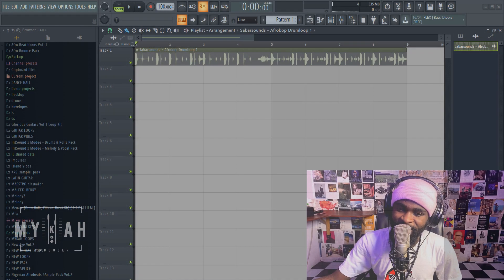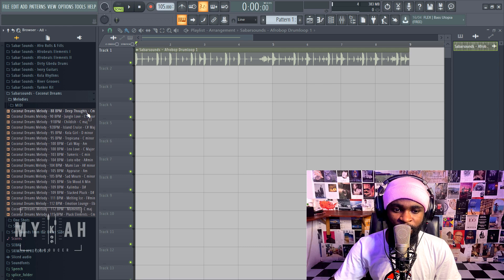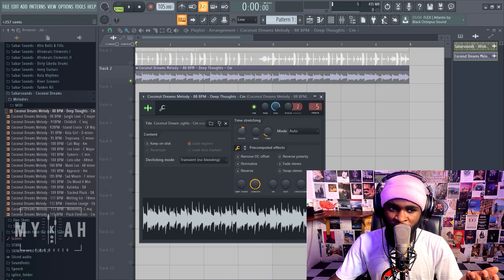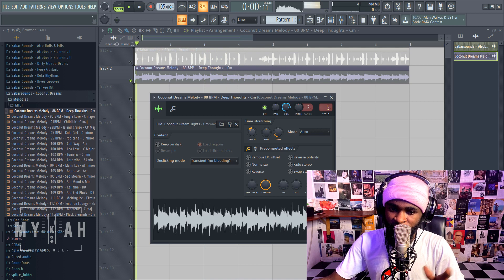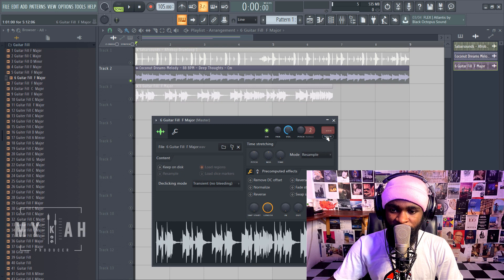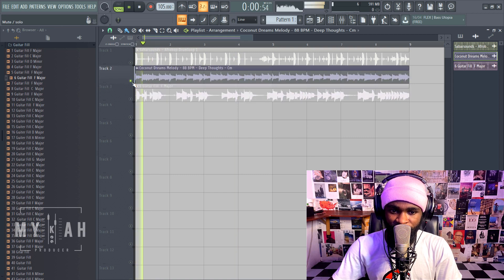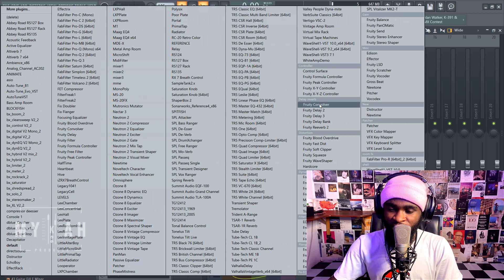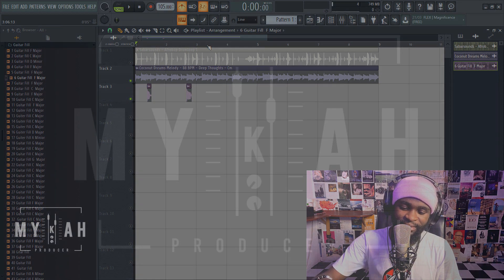🔥🔥HOW TO TUNE🎚🔑 SAMPLES IN FL Studio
🔊 Connect With Mykah Below!